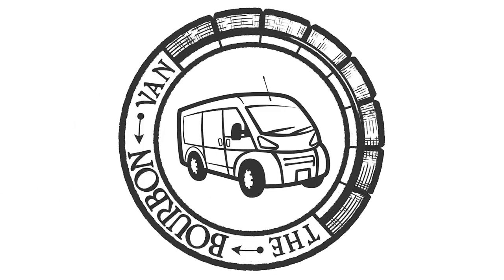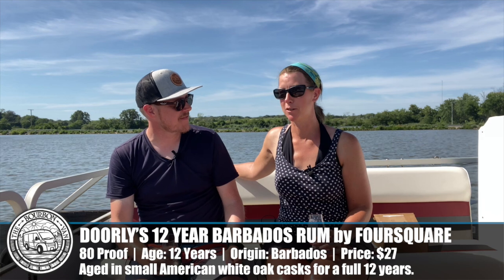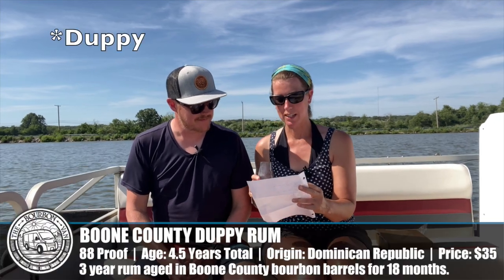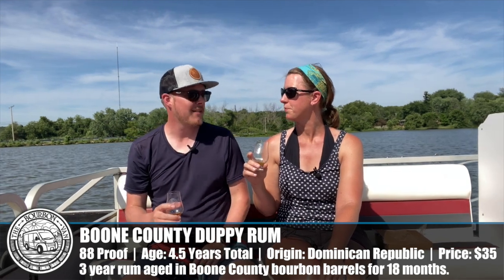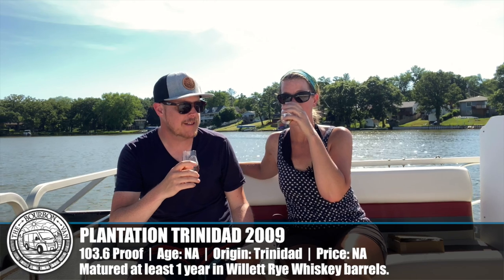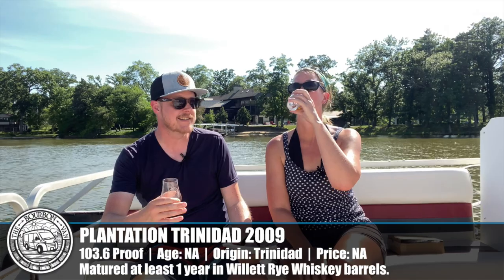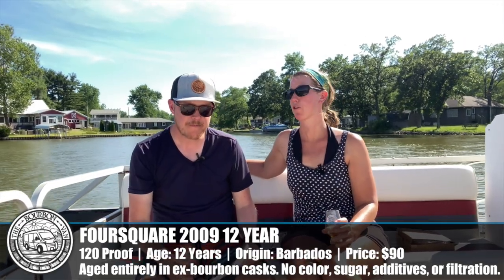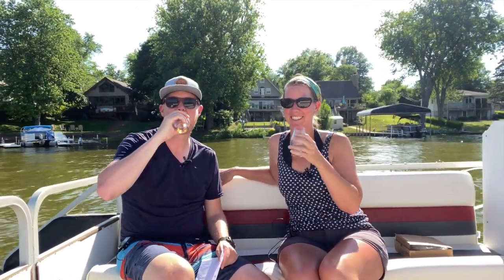Best Rums for Bourbon Drinkers 2022 - Doorly's, Foursquare, Plantation Trinidad Rum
It's time for our annual rum tasting and this year we're on a pontoon boat in an Indiana lake on a very hot summer day. Our friends Jon and Lindsey from Truths, Proofs & Firewater Reviews love rum and bourbon and they decided it was time for us to sample some of their favorites once again. So today we're posted up in Northwest Indiana, sipping these rums that they say should appeal to bourbon drinkers: Doorly's 12 Year Barbados Rum by Foursquare, Appleton Estate 15 Year, Boone County Duppy Rum, Plantation Trinidad 2009 Willett Cask Aged Rum, and Foursquare Rum 2009 12 Year. We can't wait to find out if these rums will appeal to the palate of bourbon enthusiasts like us!